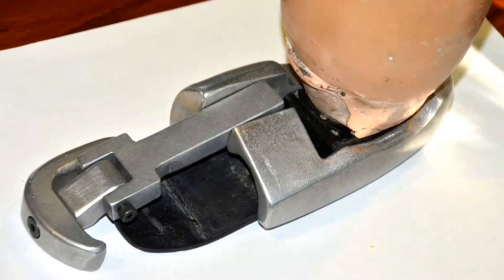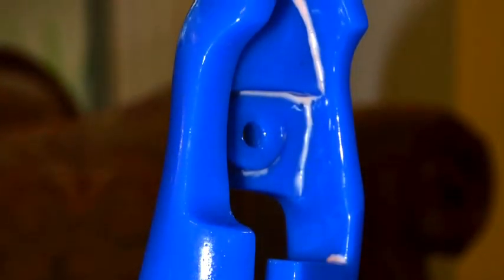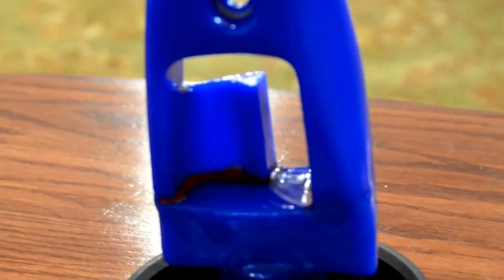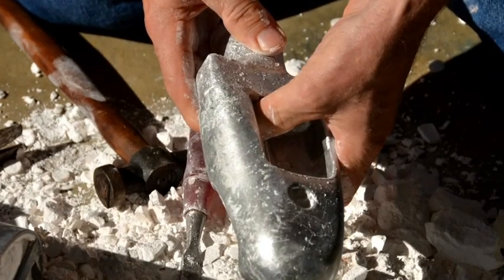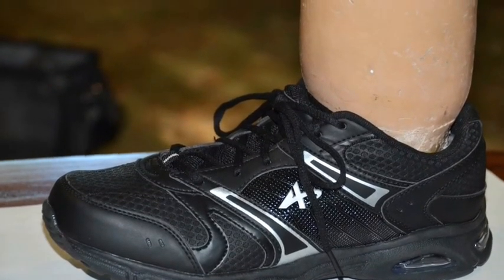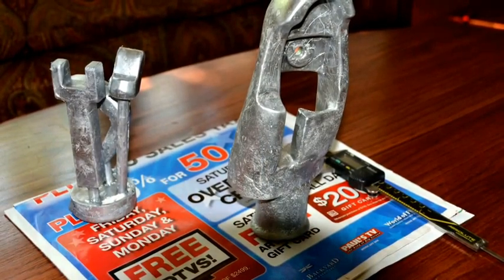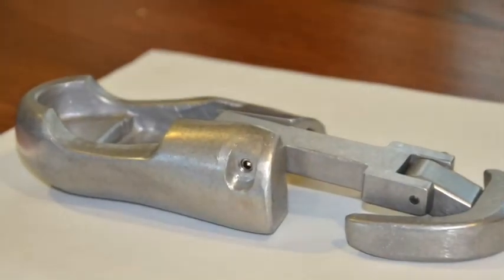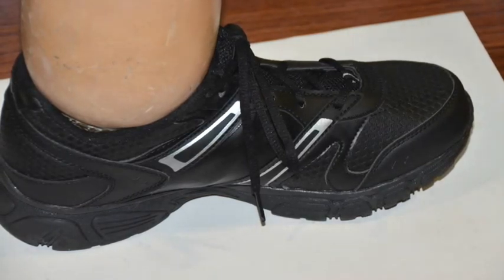Home designed and casted prosthetic foot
I designed and made a prosthetic foot for a friend of mine.